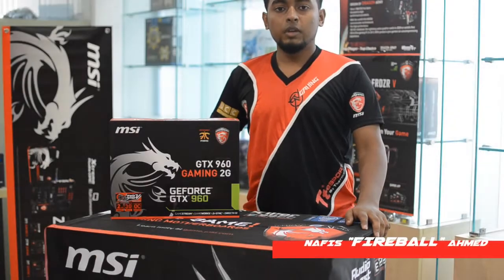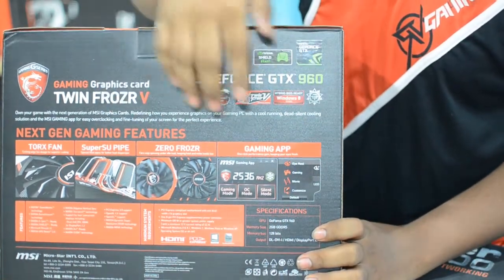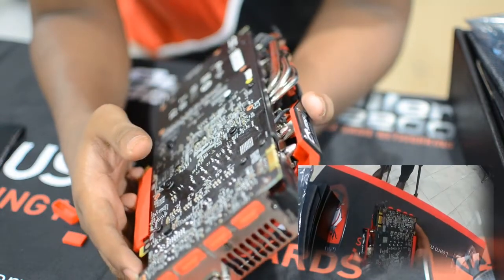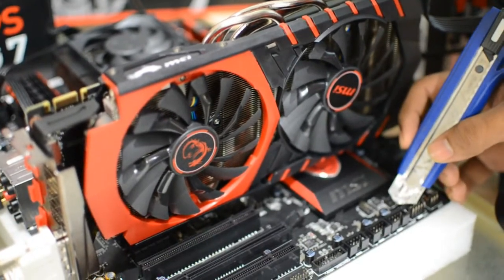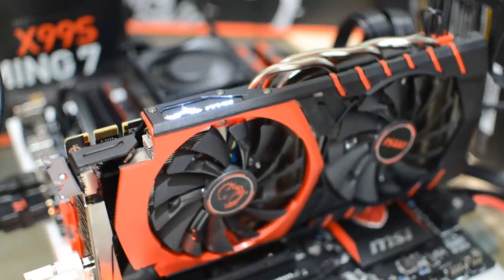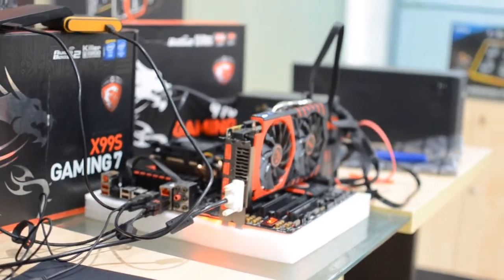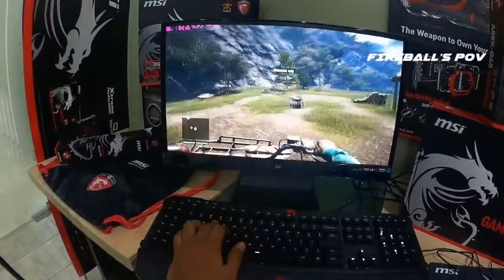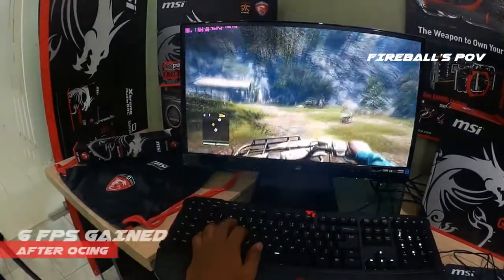MSI Nvidia GeForce GTX 960 Gaming 2G Review - RV Gaming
We got our hands on the latest GPU from Nvidia's 900 series which is aimed for the budget gamers - GTX 960 2G.

Our tech expert Nafis "Fireball" Ahmed has covered all the aspects of the GPU including unboxing, performance testing, overclocking in this detailed video review.

So lets find out how the GPU performs and if it proves its worth as a budget card.